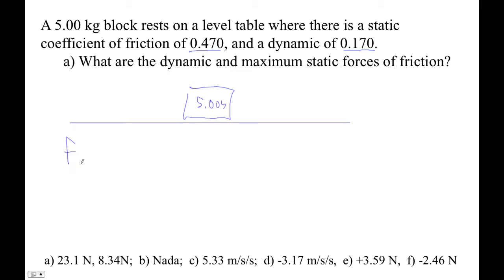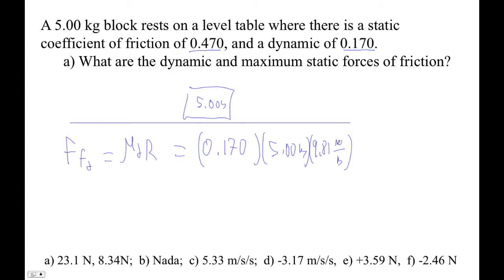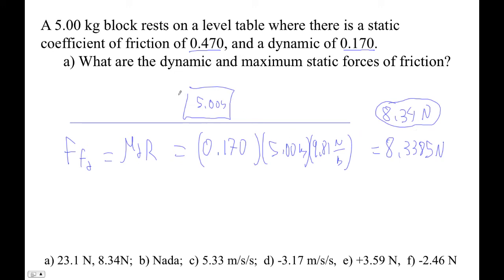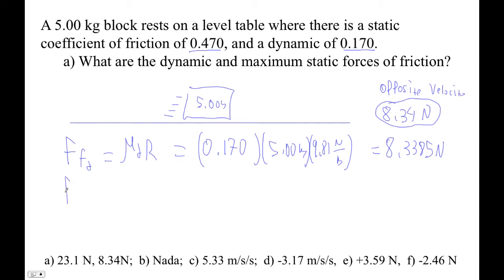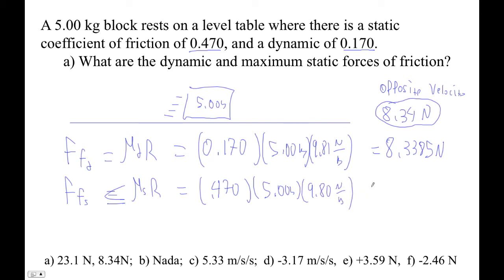HTPIB04G Friction Example a